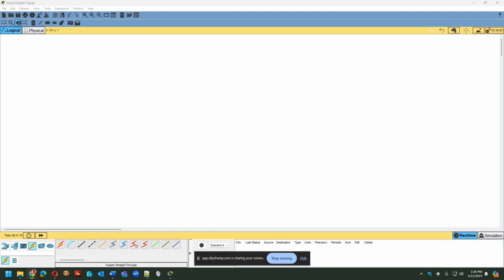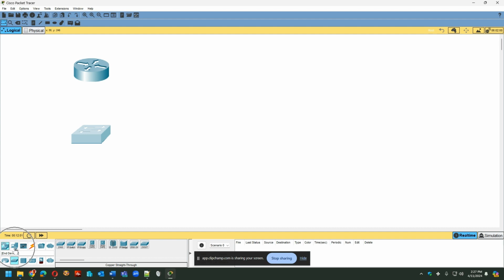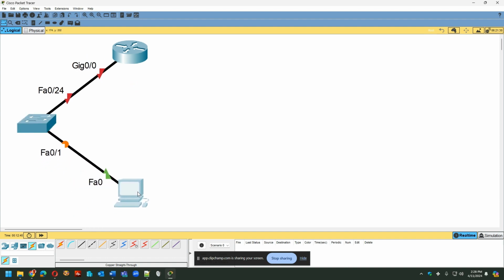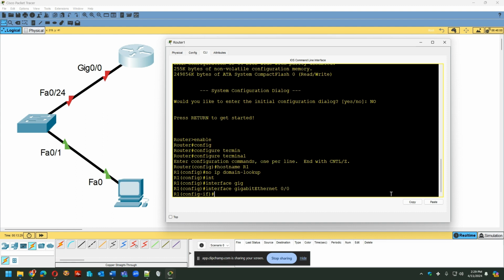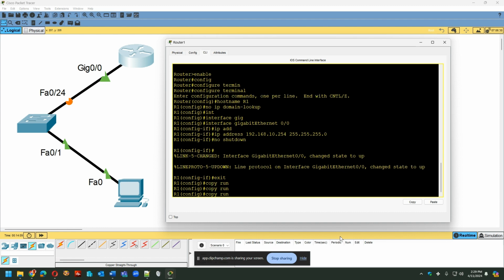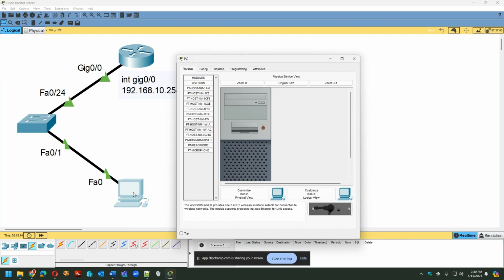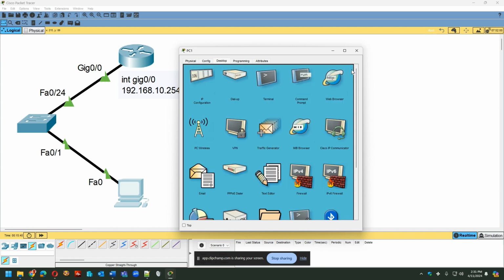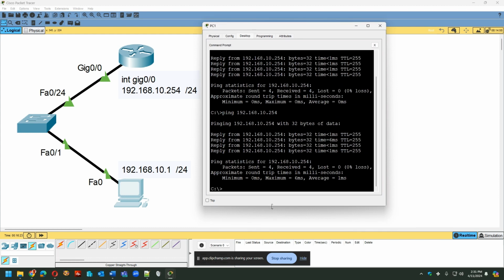CISCO PACKET TRACER NETWORK#1 STATIC IPs 2024-04-11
cisco staticip router switch - Video Series: Let's learn how to create networks in Cisco Packet Tracer v8.2.1 - In this video we'll use static IP address assignments to create a very simple network with one router, one switch and one PC and make sure the PC can ping the router through the switch. Very simple!